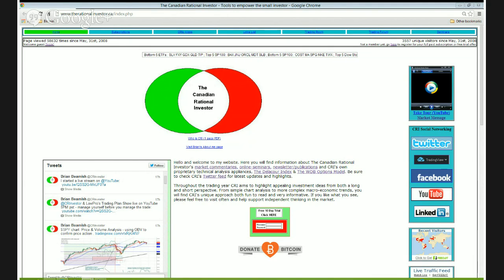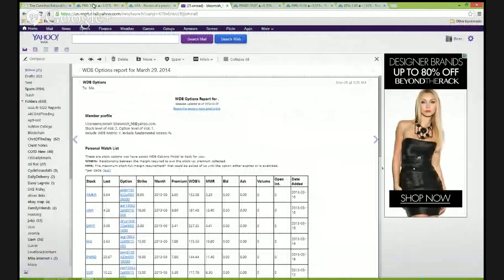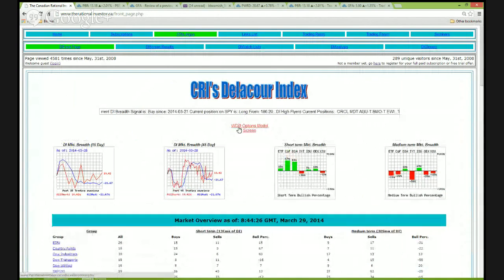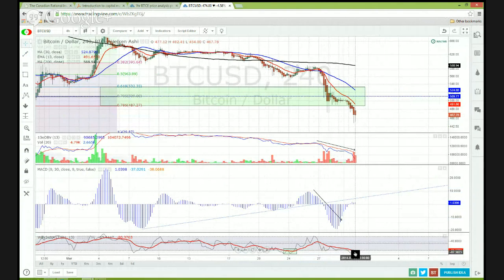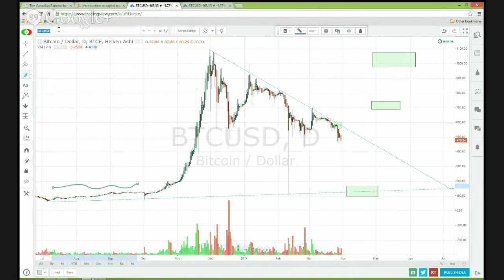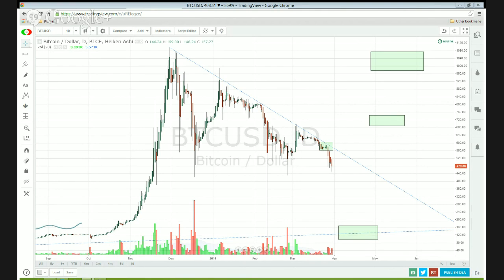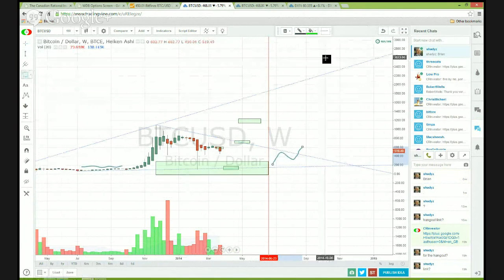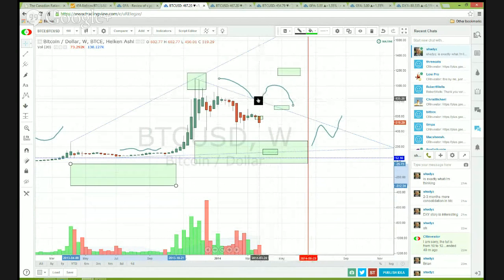CRI's Tutorial session for 03/30/14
Tutorial session for those wishing to understand and use both CRI's technical tools and website resources